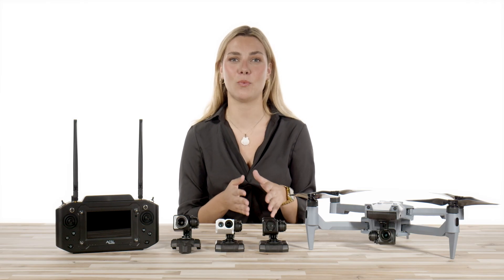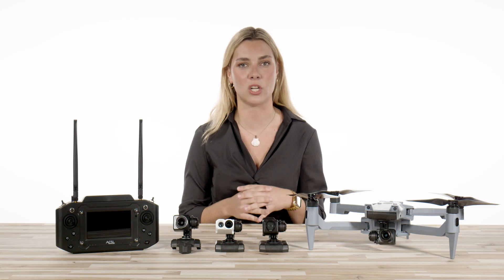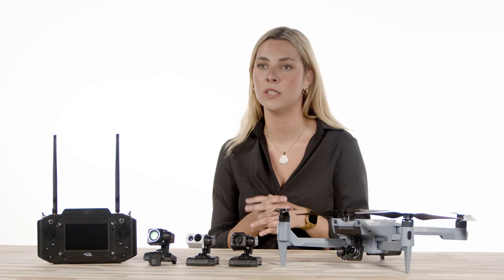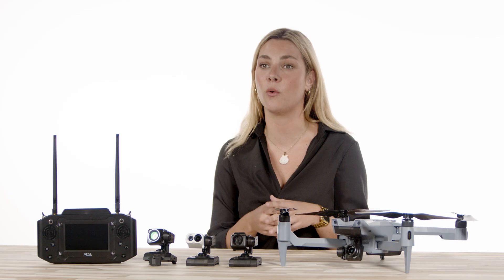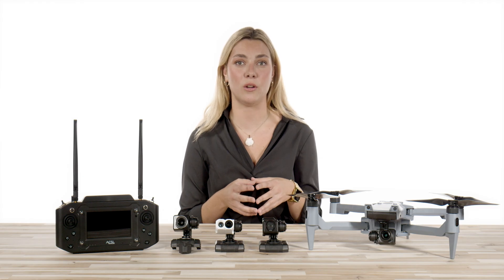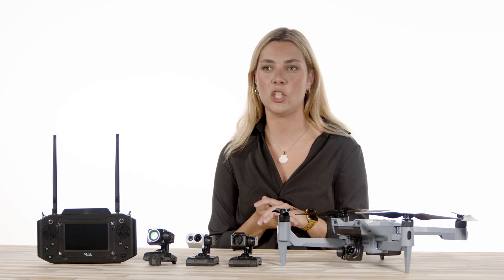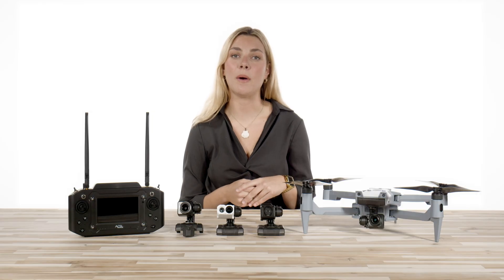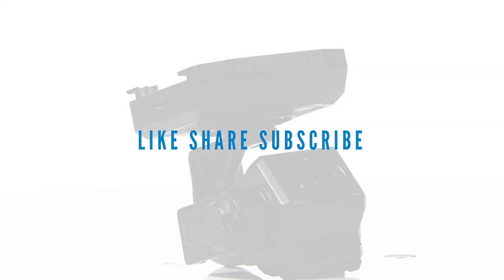This Drone Swaps Payloads Mid-Mission – Meet the ACSL Soten 🚀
🚀 ACSL SOTEN – The Ultimate Enterprise Drone with Swappable Payloads | NDAA-Compliant UAV Overview 🇯🇵

Looking for a versatile, secure, and high-performance enterprise drone?
Meet the ACSL SOTEN — Japan’s premier commercial UAV engineered for inspection, surveying, security, and custom industrial missions. Built with a swappable payload system, advanced autonomous flight features, and full NDAA compliance, the Soten is your all-in-one aerial solution.

📦 Exclusively distributed by Yamaha Motors and available now at Florida Drone Supply.

🔧 Key Features:
🔹 Swappable Payloads – Easily switch between camera systems, LiDAR, or thermal imaging
🔹 NDAA Compliant – Fully approved for government and enterprise operations
🔹 Made in Japan – Precision-built for mission-critical reliability
🔹 Enterprise-Grade Autonomy – Intelligent flight modes and obstacle avoidance
🔹 Yamaha Motors Exclusive – Backed by trusted support and quality assurance

• Infrastructure & Utility Inspection
• Public Safety & Emergency Response
• Mapping & Surveying
• Custom Payload Integration Projects

📍 Ready to upgrade your fleet?